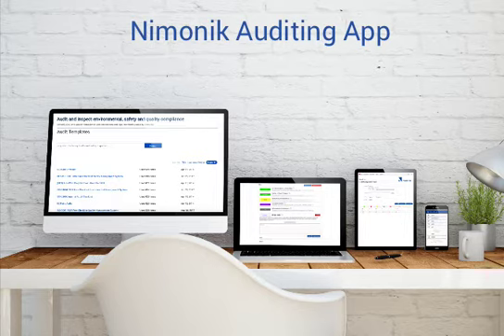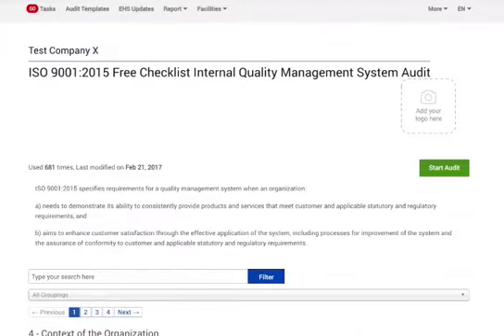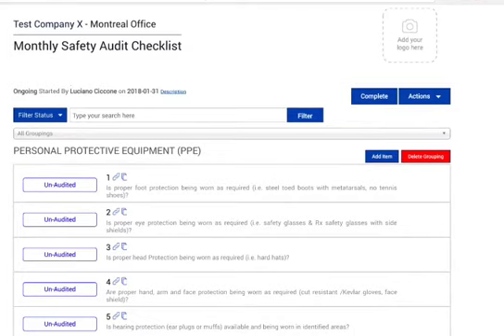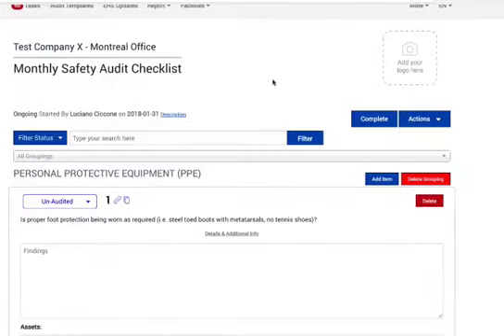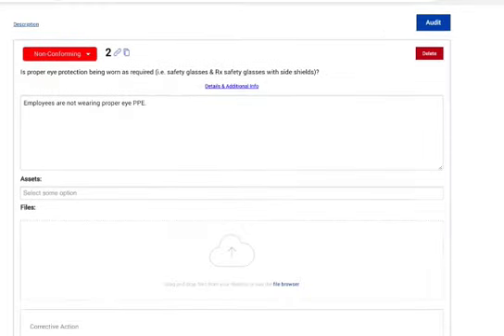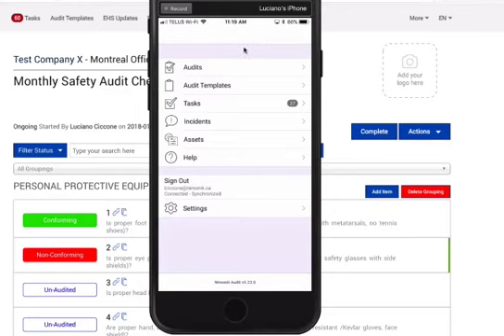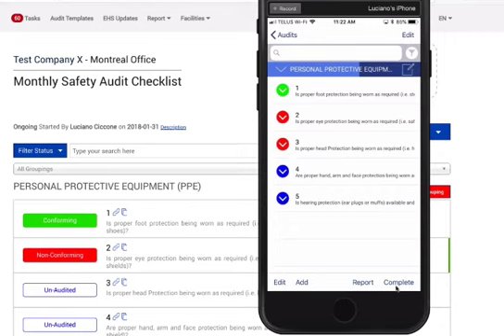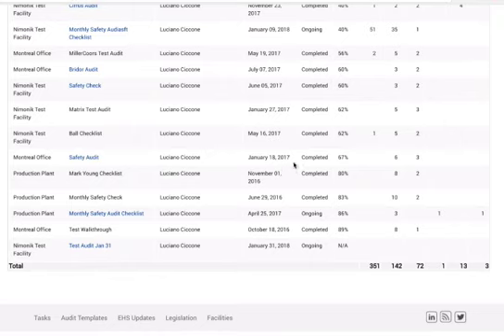[Archived] Audit Quality, Environment, Safety and more with Nimonik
Nimonik allows you to create Audits and use audit templates to inspect your facilities and operations for compliance.

Audit industrial standards such as IATF 16949, ISO Standards, Regulations and much more with an iPhone, iPad and Android software that is affordable and easy to use.